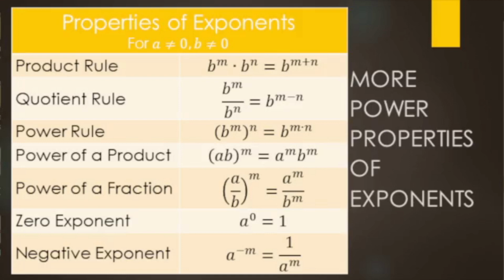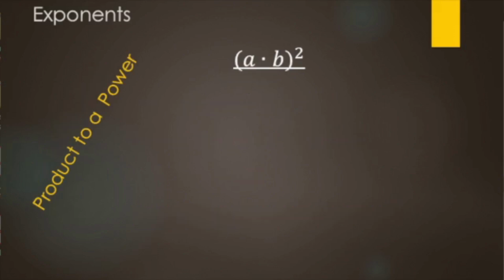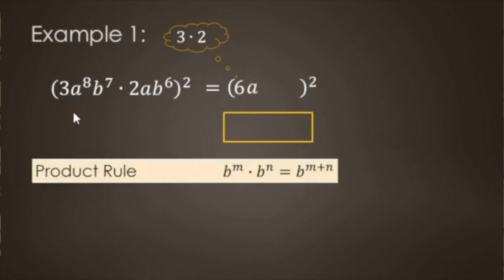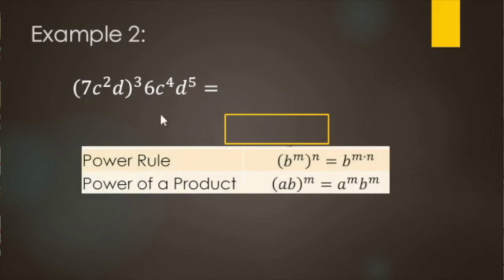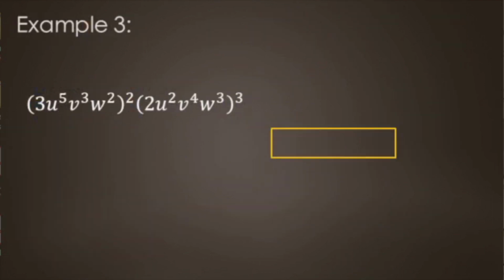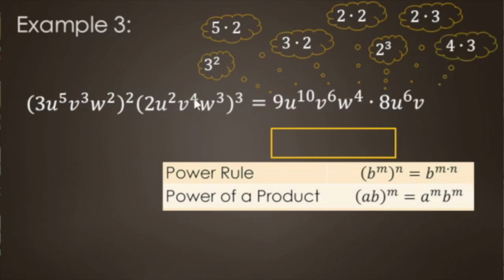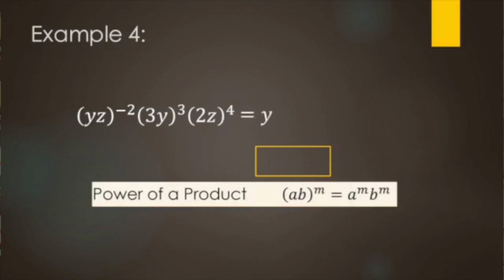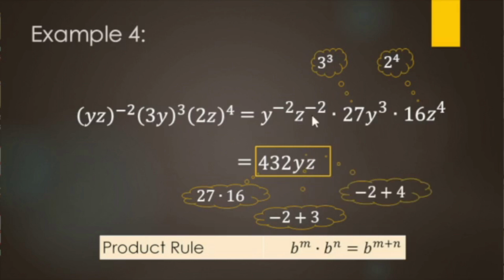More Power Properties (rules) of Exponents (part 2)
How to simplify expressions using the power to a power or product to a power property / rule of Exponents

When you have a power to a power, multiply the exponents.
Example: (b^3)^2 = b^6

When you have a product to a power, the exponent goes to both factors.
Example: (a*b)^3 = a^3 * b^3

0:00 Intro
0:27 Why does Power Property Work
0:53 Why does Product to a Power Work
1:28 Your Turn -Examples
1:38 Ex1 (3a^8b^7*2ab^6)^2
2:52 Ex2 (7c^2d)^3*6c^4d^5
4:02 Ex3 (3u^5v^3w^2)^2(2u^2v^4w^3)^3
5:46 Ex4 (yz)^-2 (3y)^3 (2z)^4
7:09 Wrap-Up